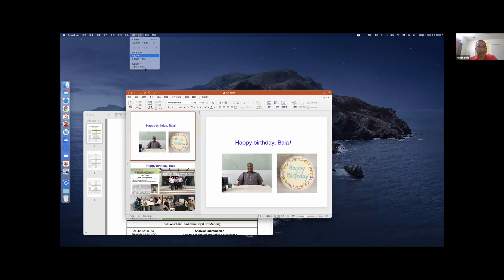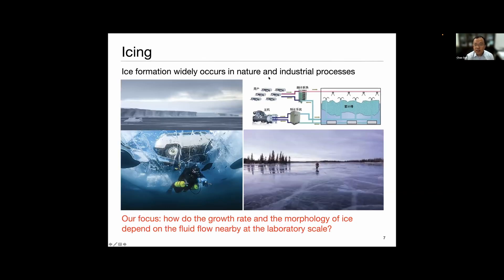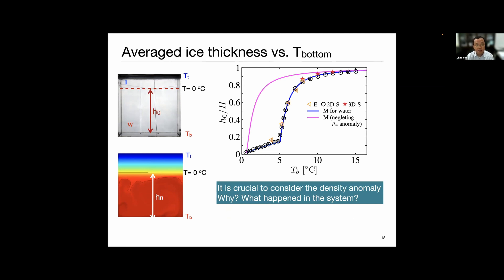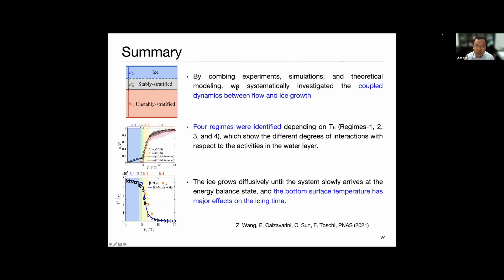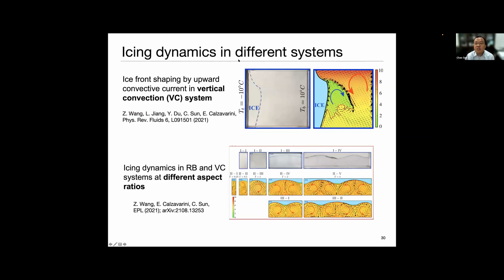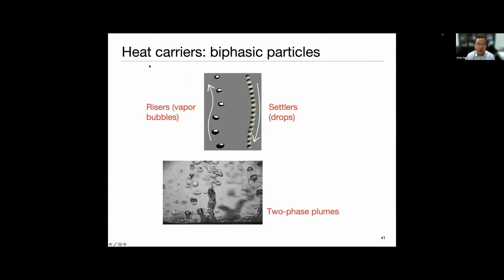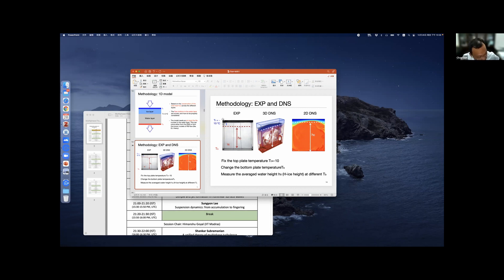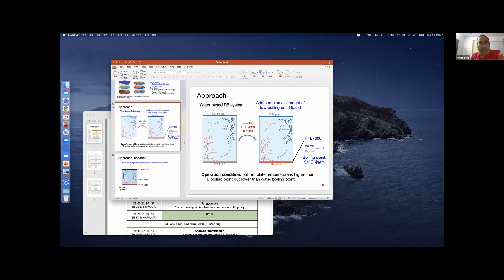Convective flows with boiling and icing boundaries - Chao Sun